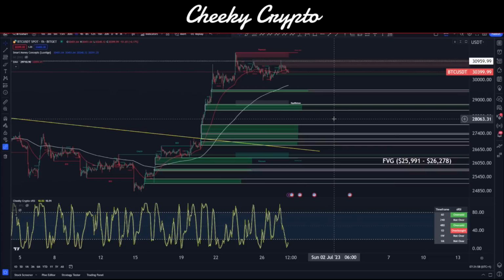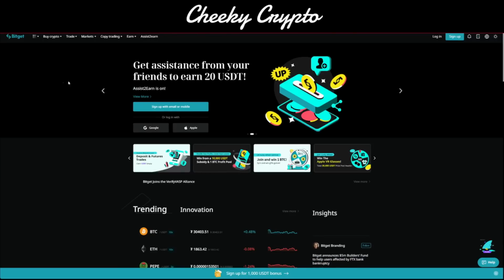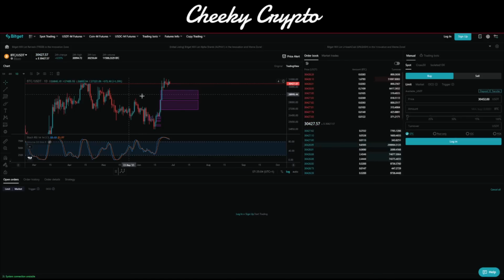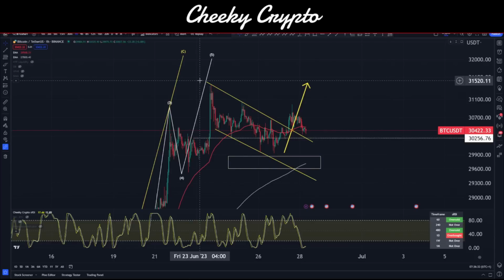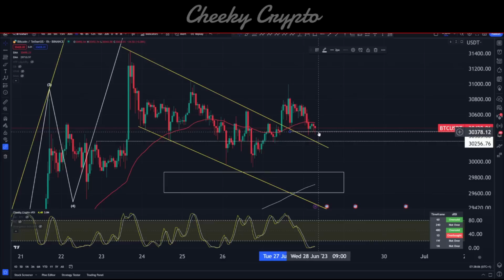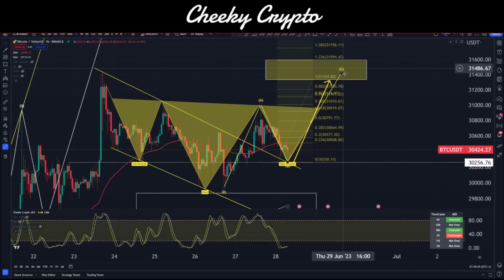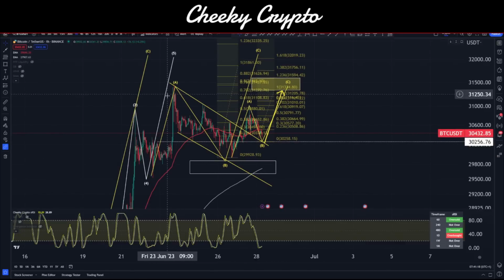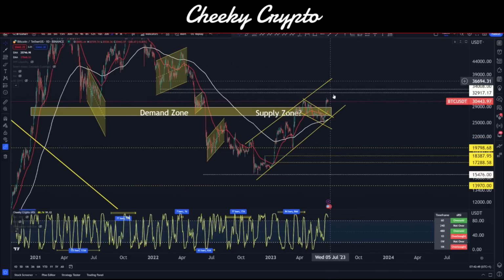Bitcoin BTC Video